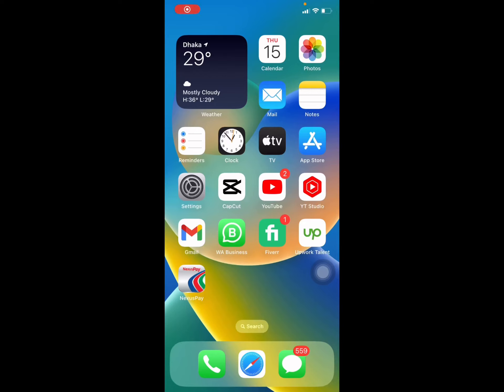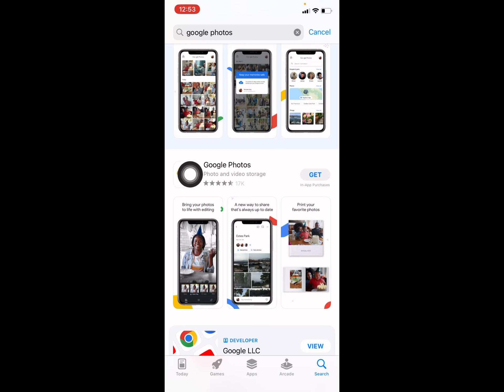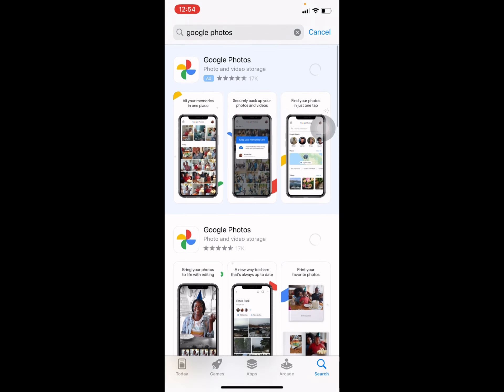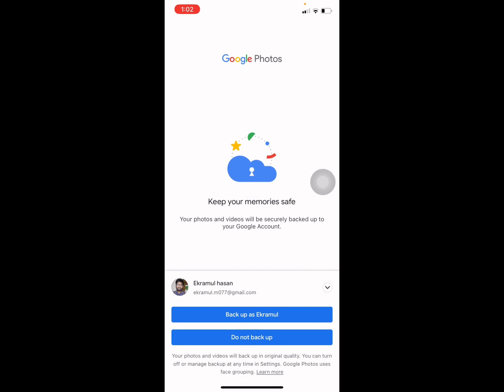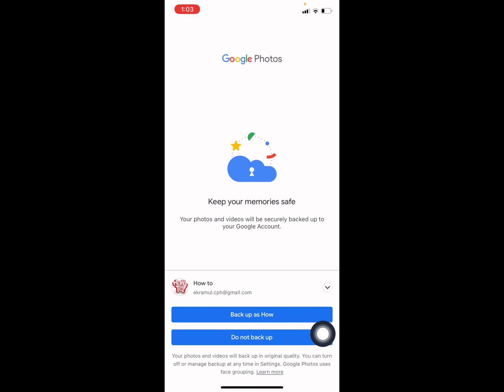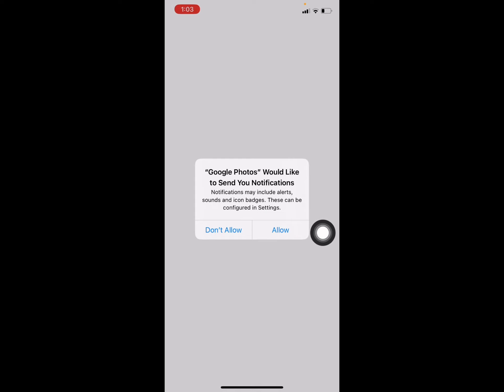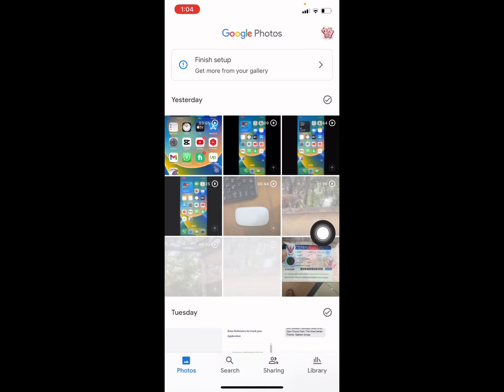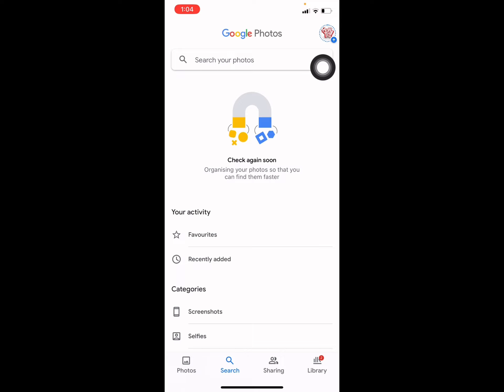How to install and setup Google photo on iPhone 2024 | google photos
Many iPhone users have wrestled with storage limits, especially when it comes to managing the device’s camera roll. Apart from deleting old pics and purchasing a paid iCloud subscription, there’s another option for alleviating storage woes: using Google Photos for iOS.use Google Photos on your iPhone